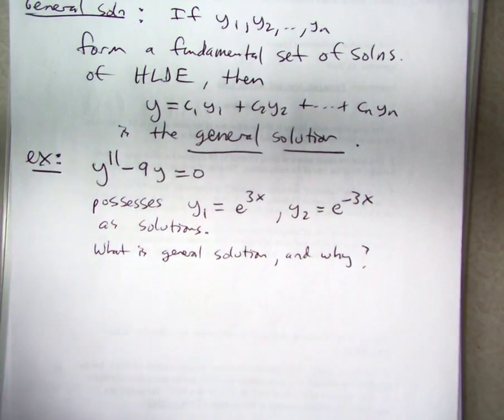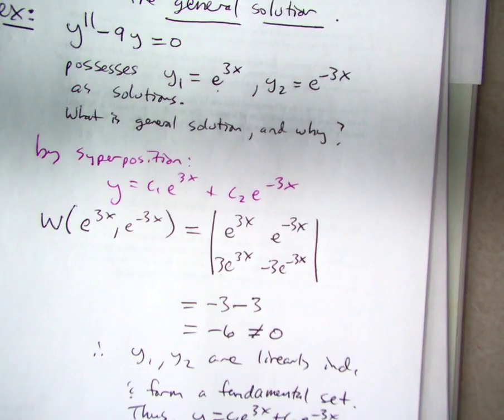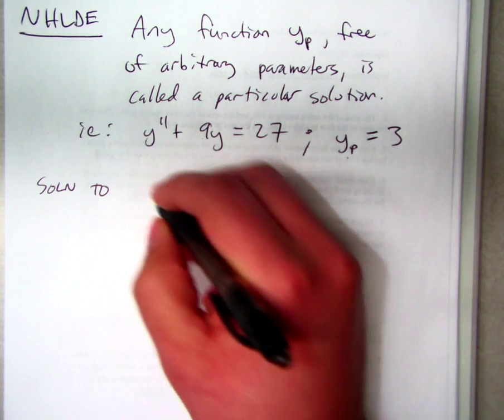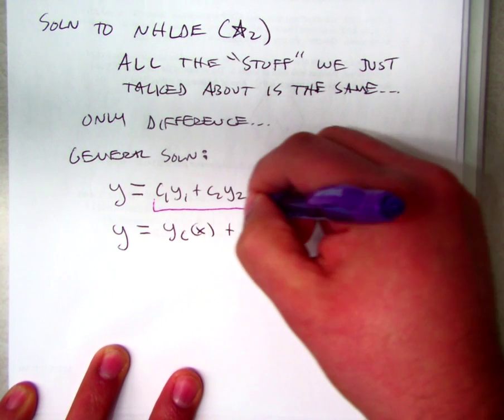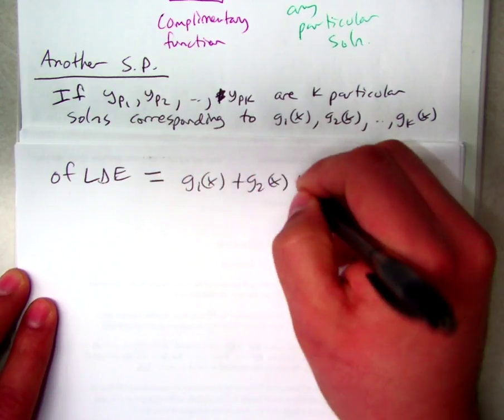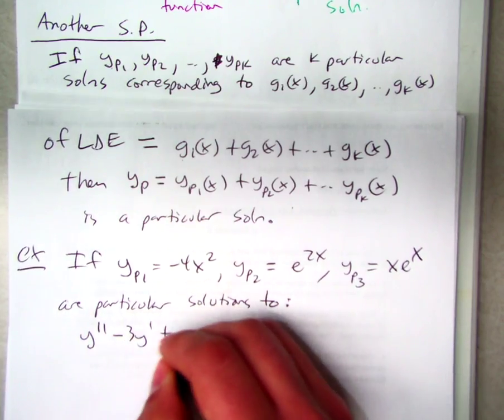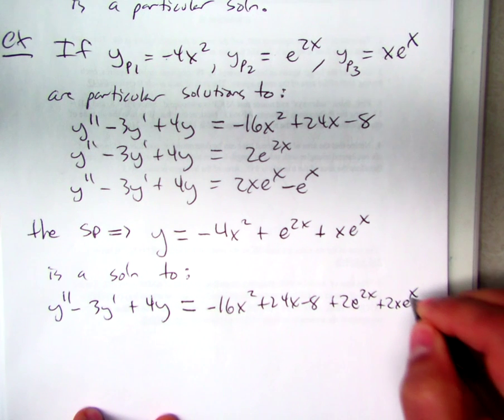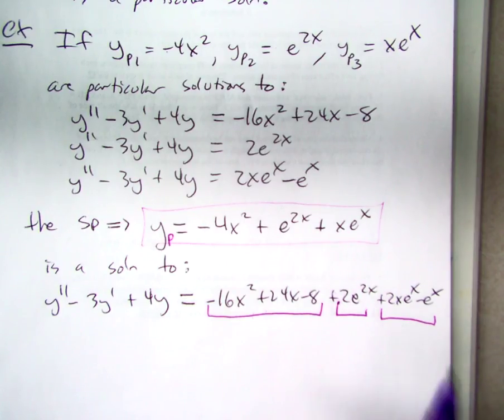4.1 continued again (part 2)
Superposition. Fundamental sets. General solutions.